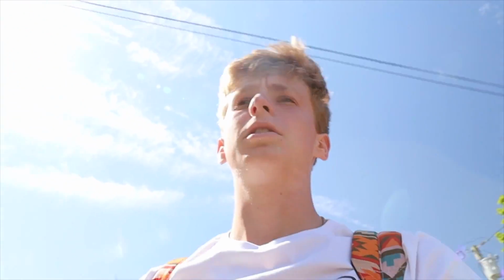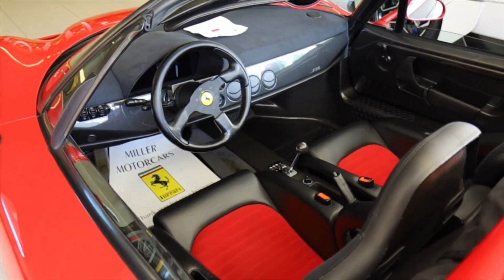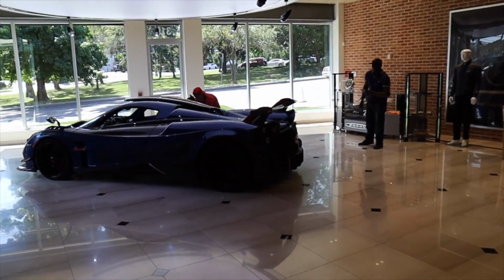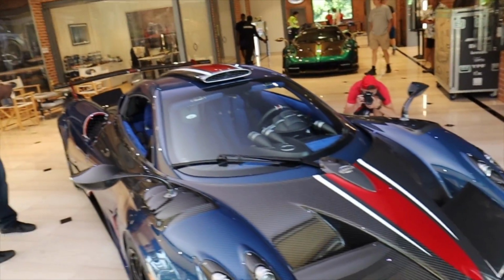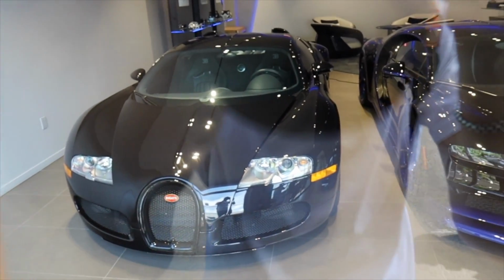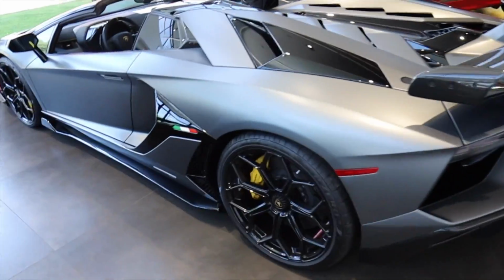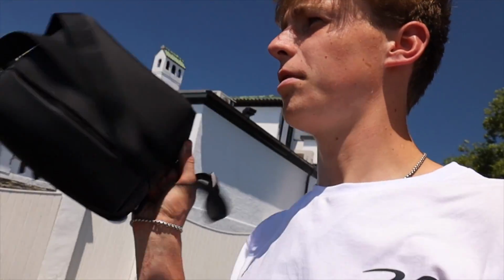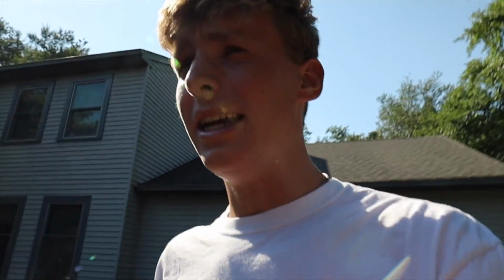(1 OF 1) PAGANI HUAYRA NC (USA Edition)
I am so thankful to have been able to see this 1 of 1 Pagani Huayra NC! Huge shout out to @millermotorcars for the opportunity to see this track monster.

4424